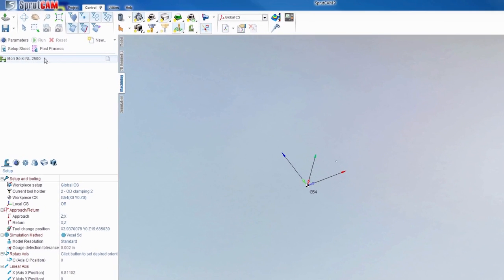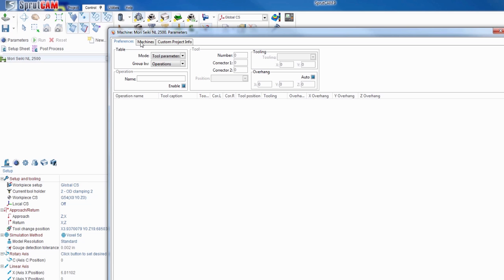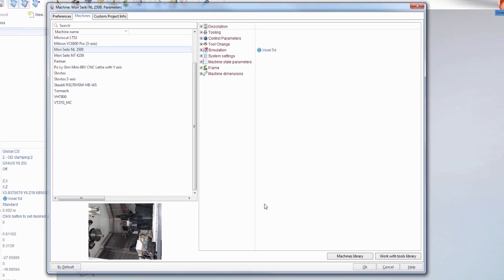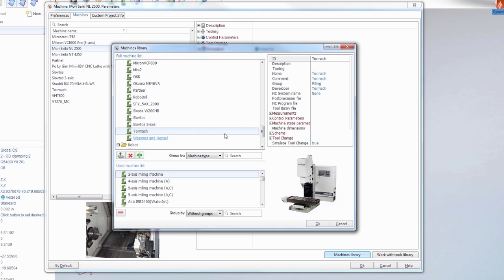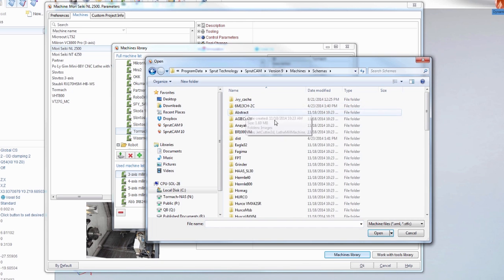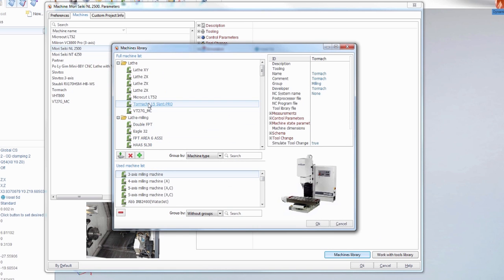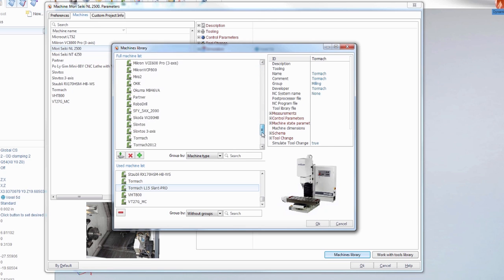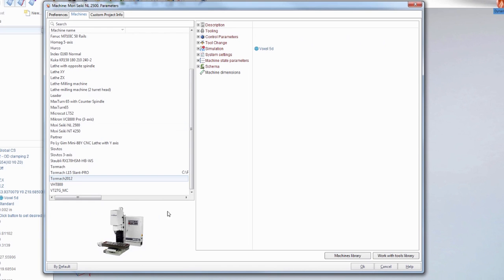Lathe and Mill Machine Definitions - SprutCAM 9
In this SprutCAM 9 tutorial video, Jake Steuber goes over how to bring the Tormach 15L Slant-PRO Lathe, Tormach PCNC 770 and PCNC 1100 machine definitions into SprutCAM 9.